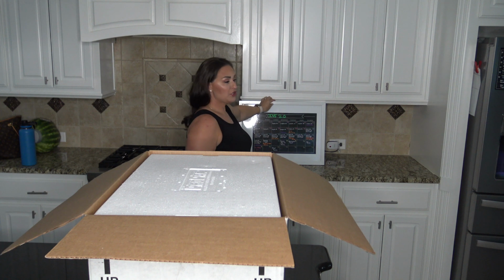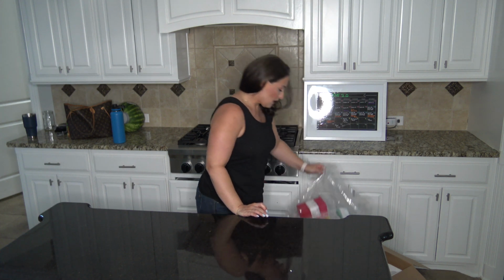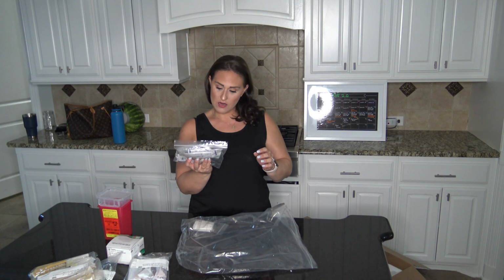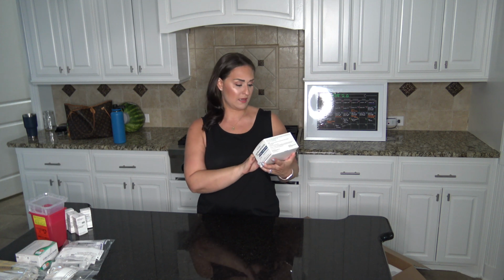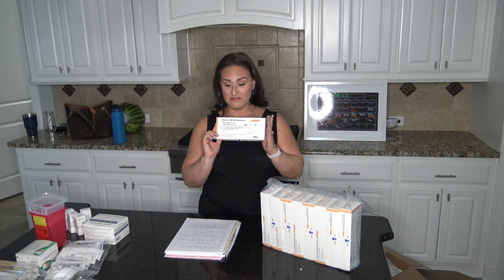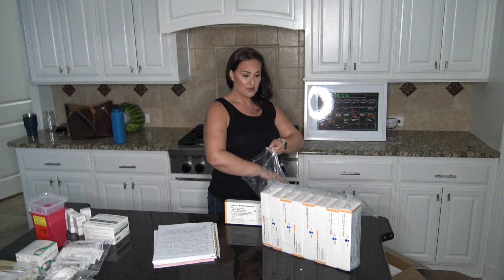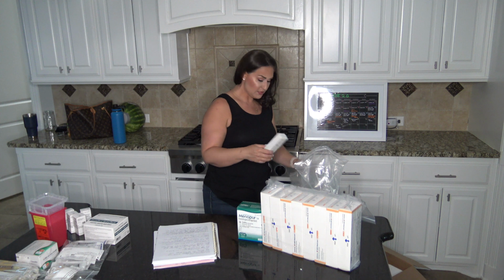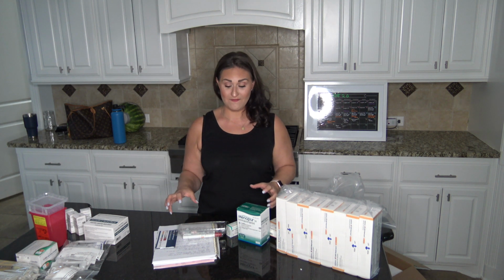IVF Medication - unboxing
My IVF medications have arrived! In this video I will be unboxing and showing you all of the meds and administering devices that come with them.  It's probably one of the most overwhelming parts of the IVF process because there are so many different meds and different times to take them.  Don't worry, you will get the hang of this in no time!